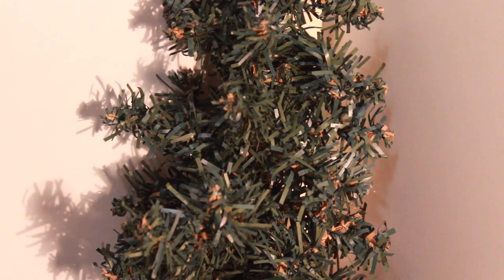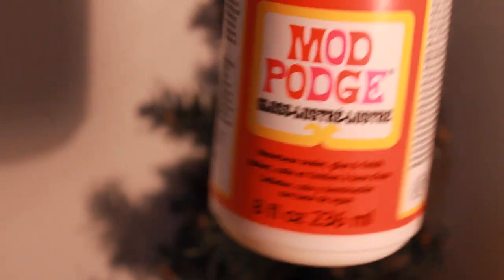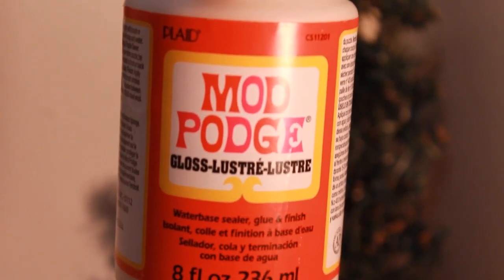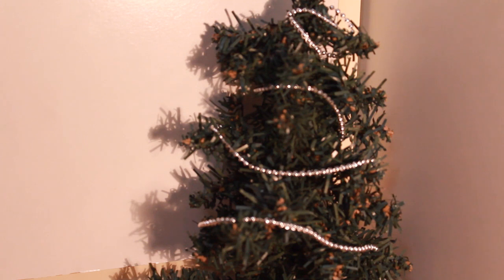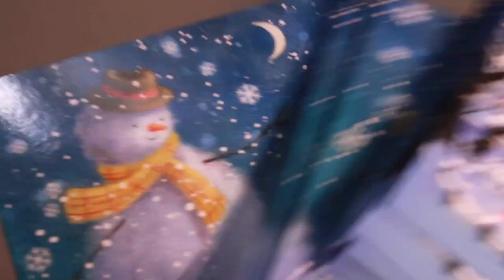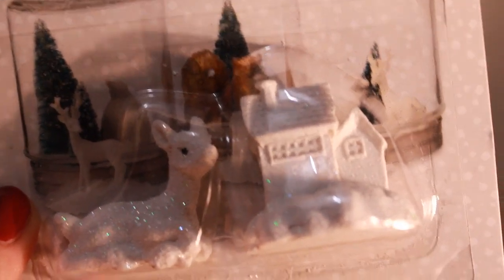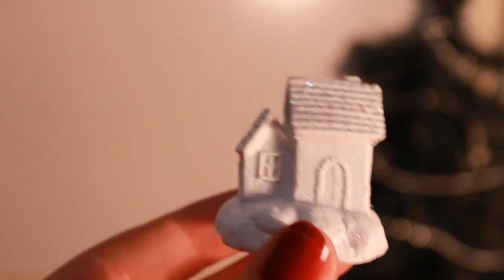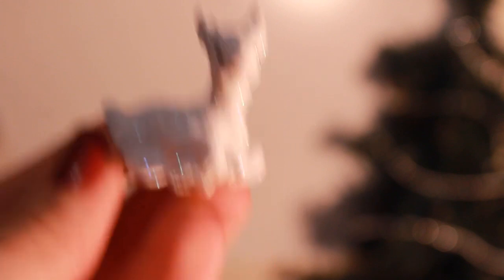Christmas Haul | 12DOC.D6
send me instagram photos or dm them to me with the hashtag

ok... bye crafters love you